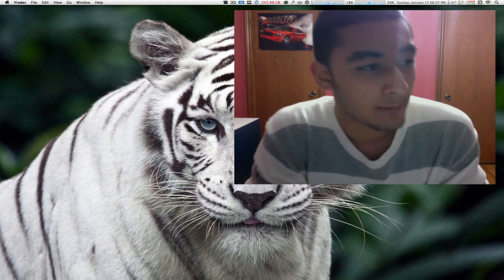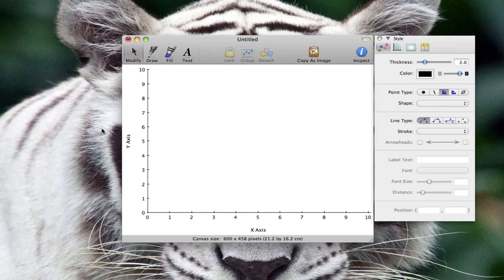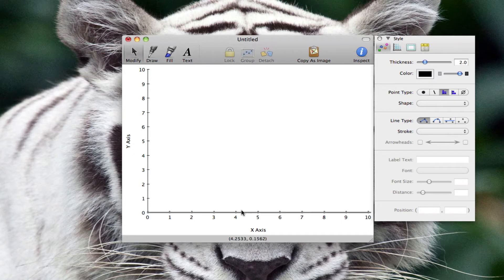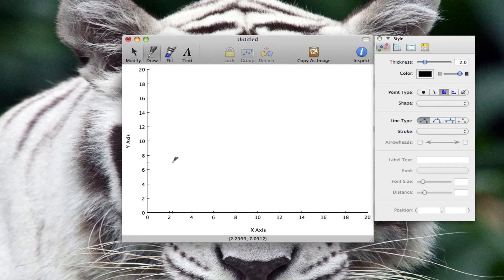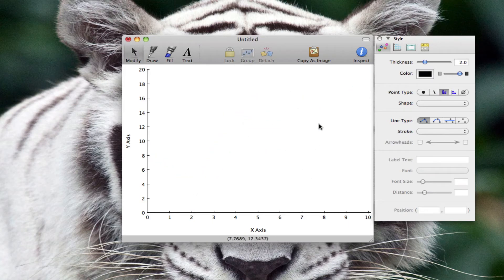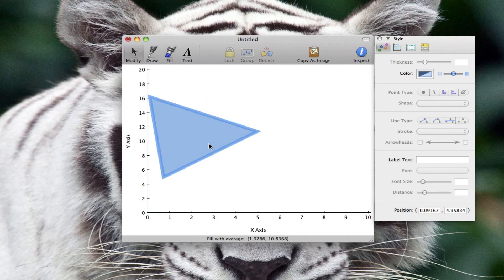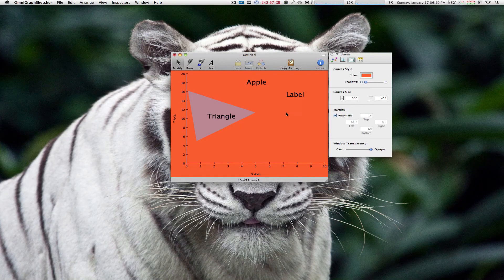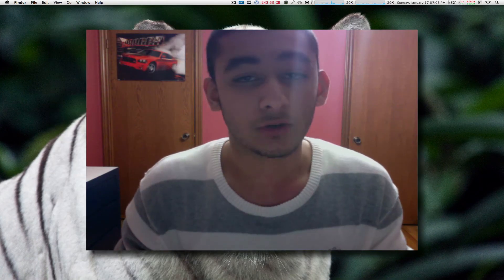Powerful Graph/Chart Builder For Mac OS X - OmniGraphSketcher | MacBoyProductions